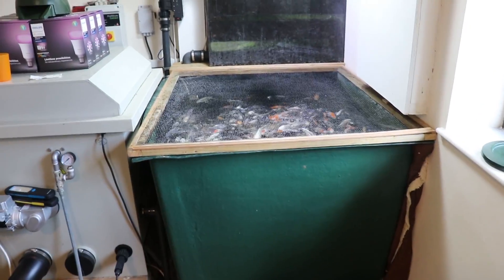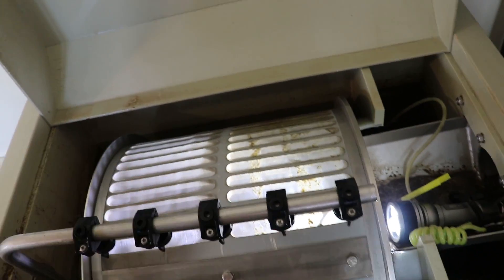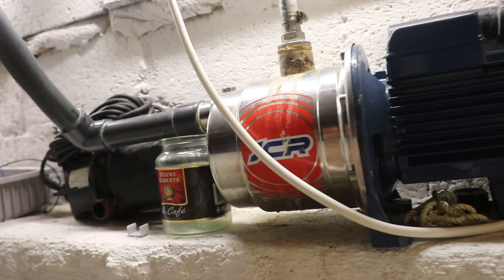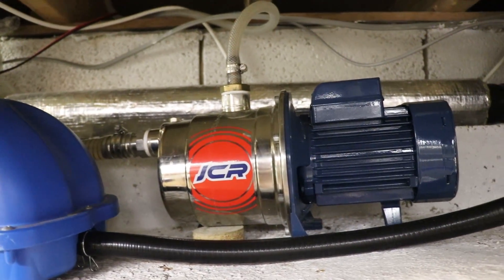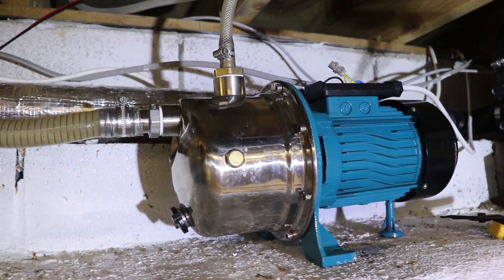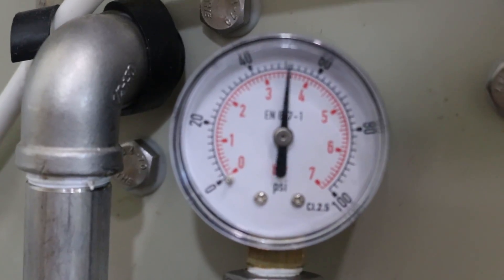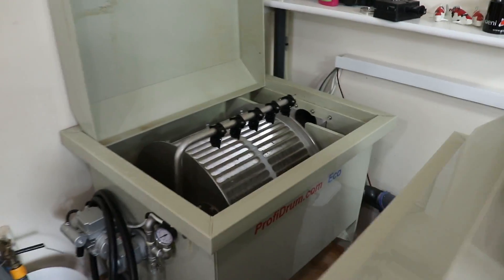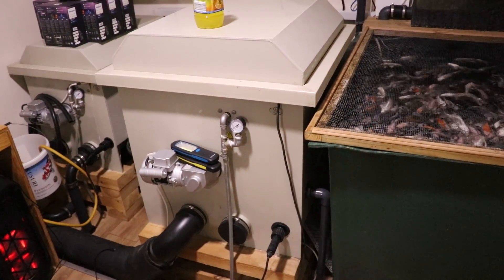Installing a high pressure booster pump on drum filter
This is a video of me installing a new booster pump on my drum filter for my fry tank. the new pump produces a slightly higher pressure so hopefully it will clean the screen better